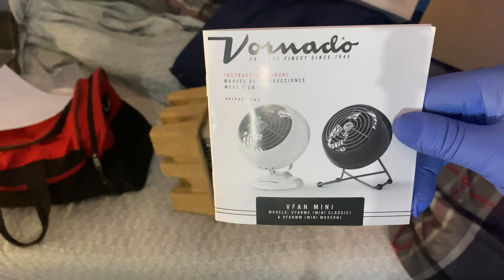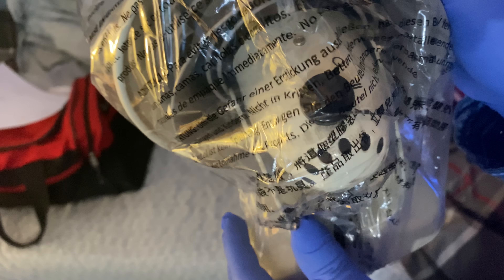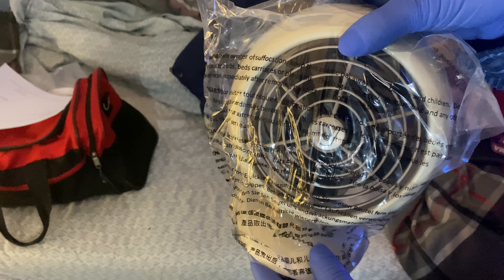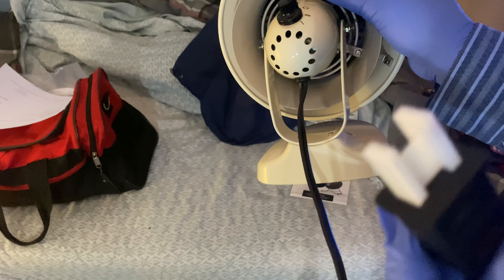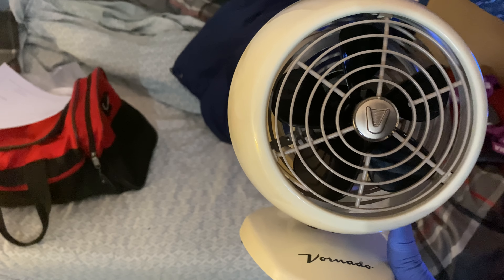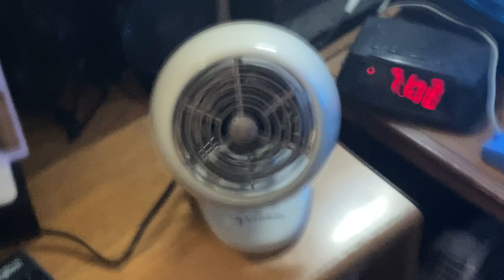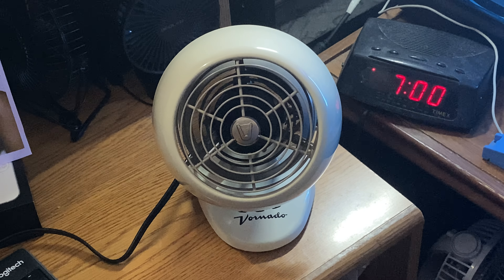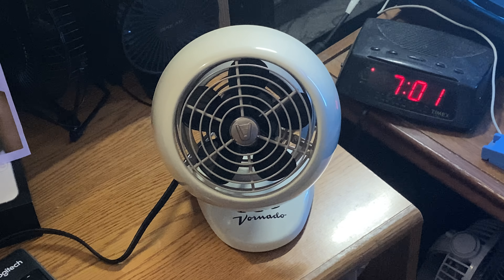6” Vornado VFan Vintage | Modern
It’s quite powerful for its size I’ve always wanted one of these fans so finally it comes to the collection